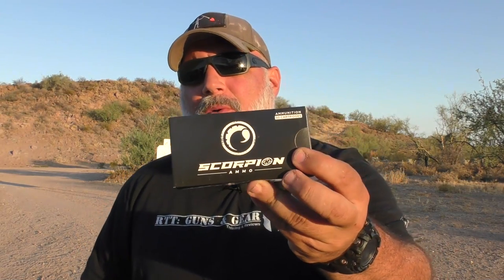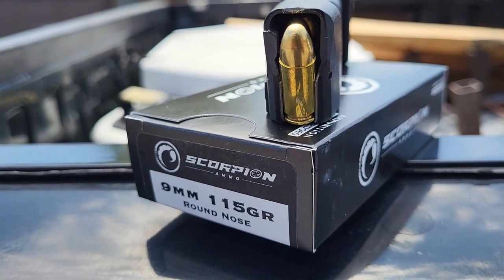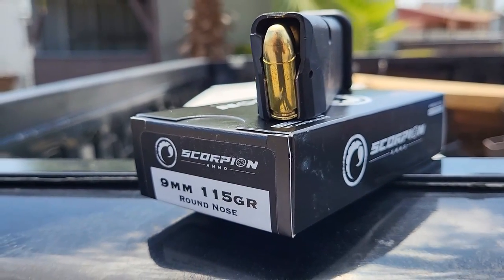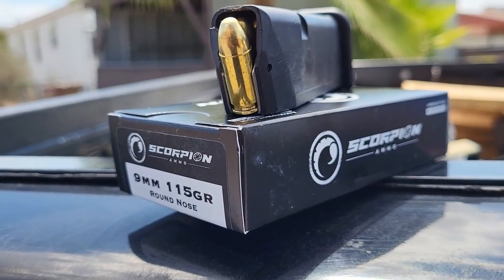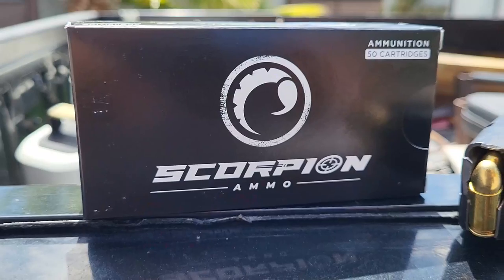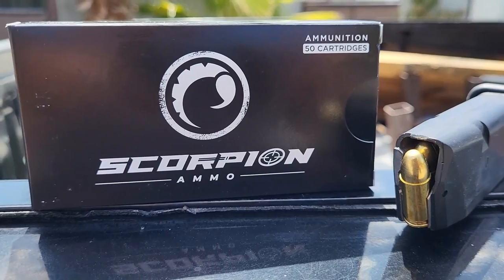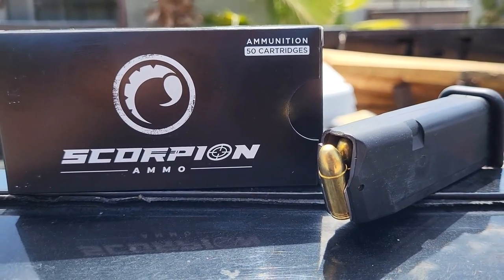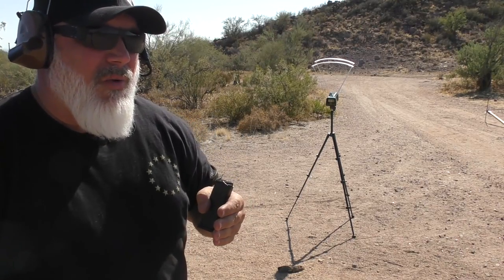Scorpion Ammo - 9mm 115gr Range Ammo Review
NOTICE

The purpose of this video is for education only. The views and reviews expressed in this video are that of my own and are not intended to facilitate any sales.  Any review is based on my experience with the product(s) featured. No firearms are advertised to be sold in this or any video on this channel, and RTT: Guns & Gear does not sell firearms.  All live firing of firearms is done in a controlled environment on a closed and safe range, by trained professionals, or under the supervision of trained professionals.

Licensee:
mattwink1

Audio File Title:
Epic Score

Audio File ID:
155901

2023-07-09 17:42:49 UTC